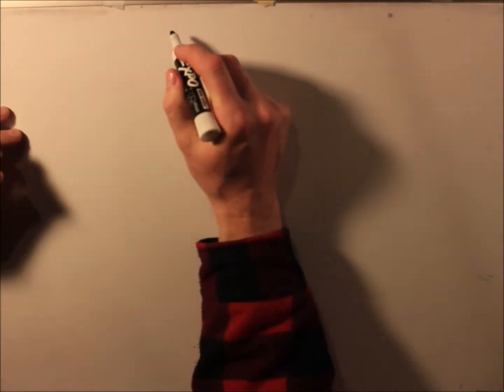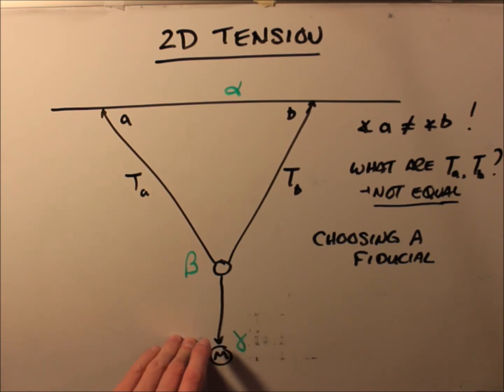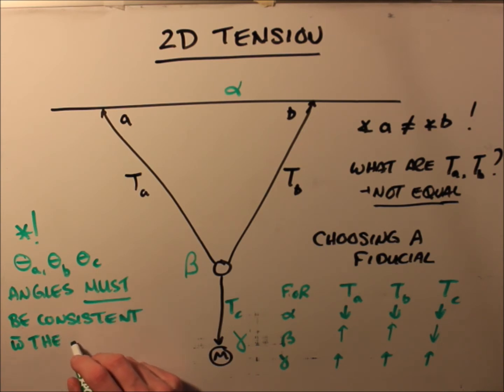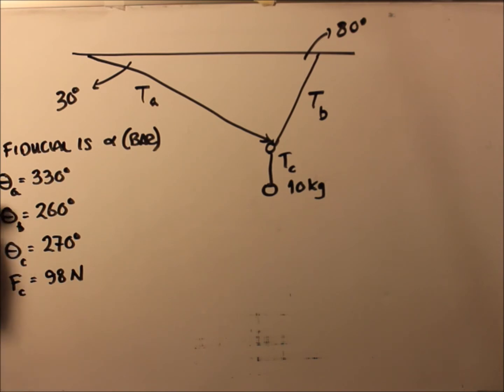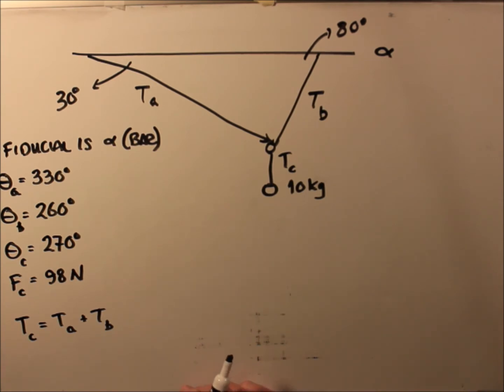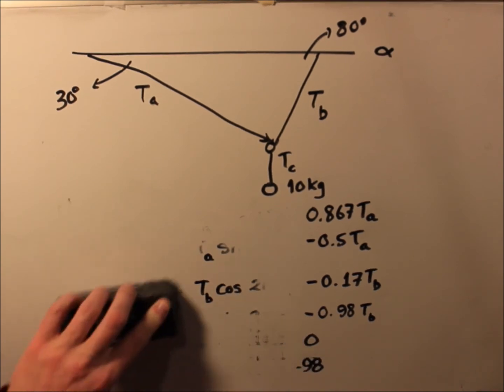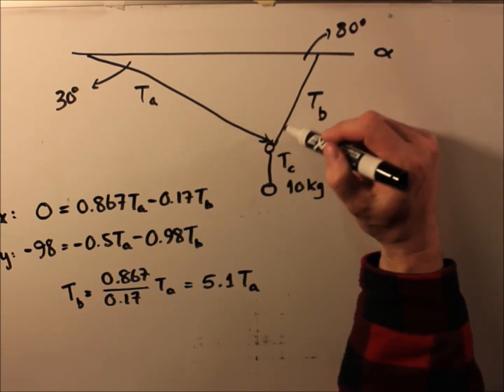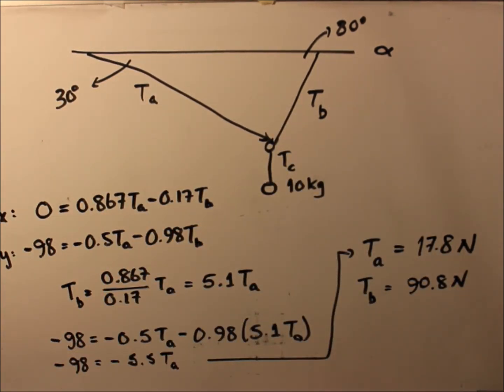Physics with Henri - Lesson 3U4L8 - 2-D Tension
Students often get confused about how to solve tensions questions in general and especially tension problems in 2 dimensions. I insist that my students solve these using components and that these components are always referred to an angle measured CCW from the +x.